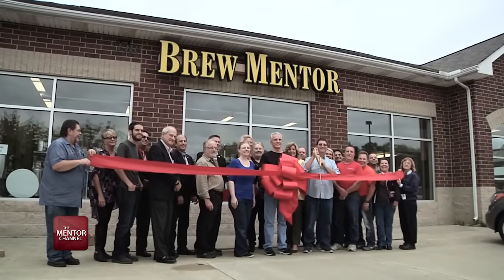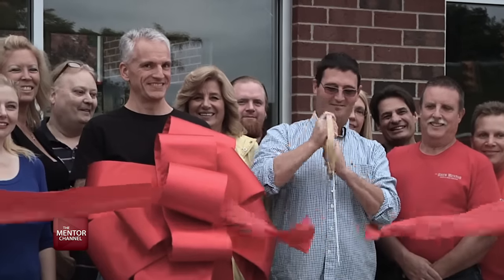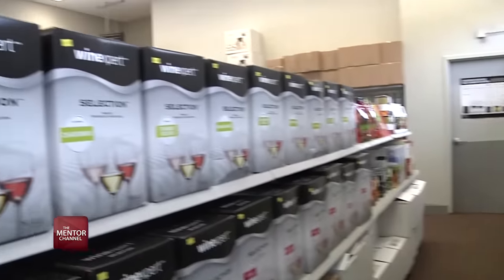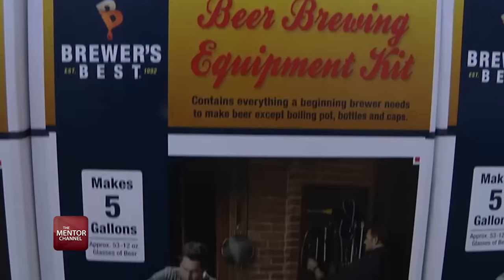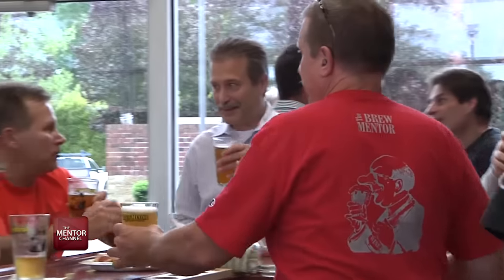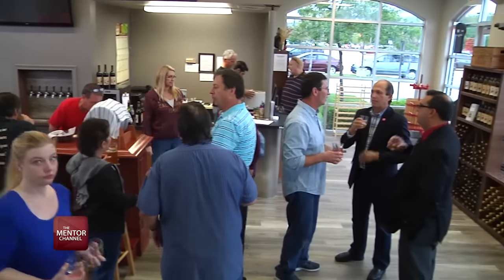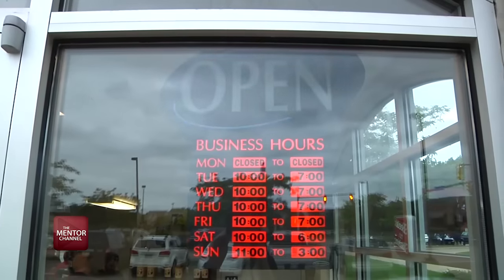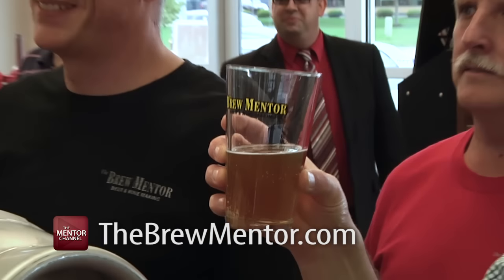The Brew Mentor Ribbon Cutting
The Brew Mentor is now open at their new location on Diamond Centre Drive or check them out online at thebrewmentor.com.